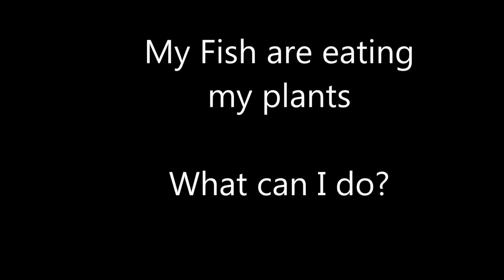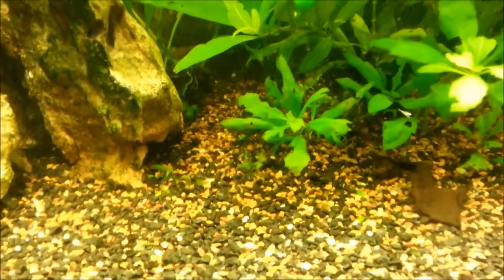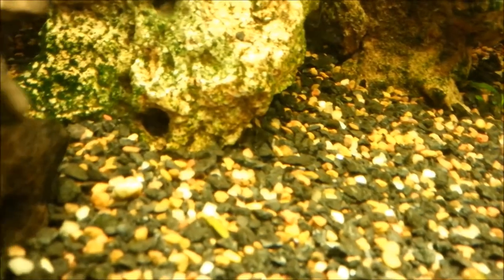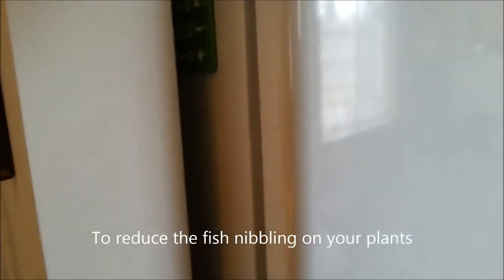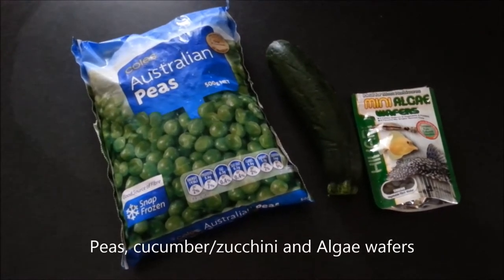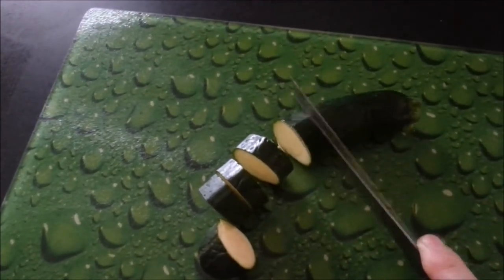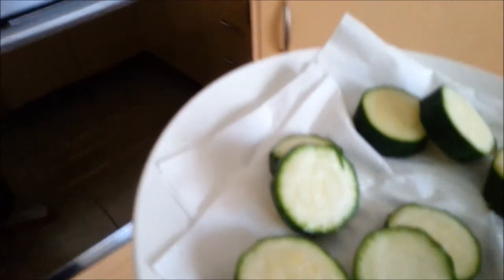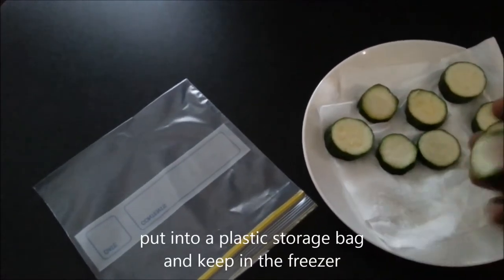HOW TO Stop Tropical Fish Eating your Plants - Or reduce it to a minimum.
Fish eating your plants, is only a problem if you like the plants as much as you like the fish. In this video, I show you one of the ways to stop the fish eating your plants, or at least reduce the amount of nibbling on your live aquarium plants.
The difference between a Flower garden and a Vegetable garden, is that the Vegetables taste a lot better.
So the more Vegetable foods you feed your fish, the less they will want to attack your live aquarium plants.
Feeding your fish Cucumber/Zucchini, Peas, and Algae pellets is a good part of maintaining a healthy variety of foods, and reduces the nibbling on your plants.
This will not help if you keep fish that always eat plants.